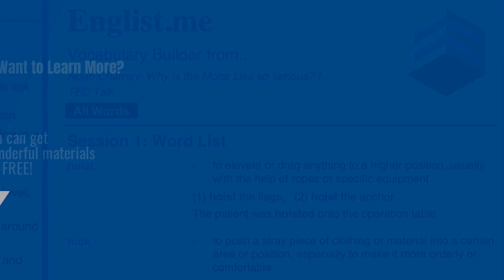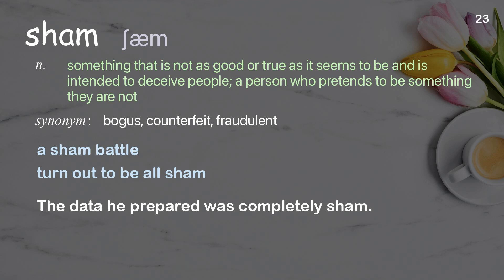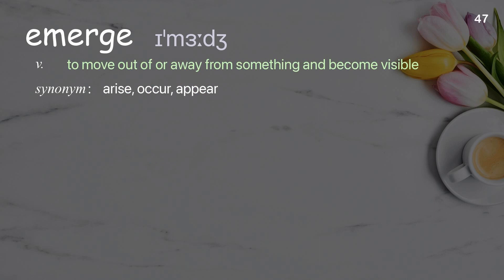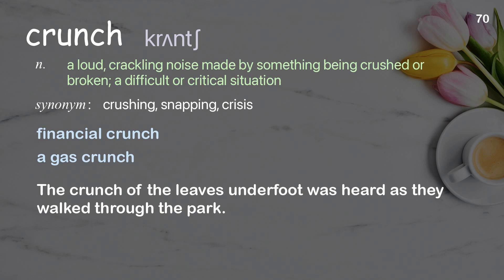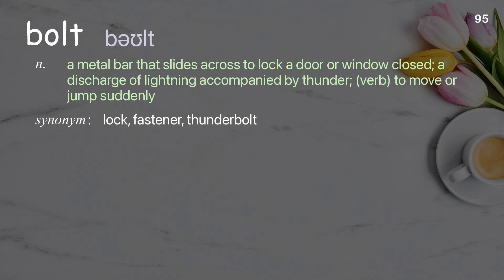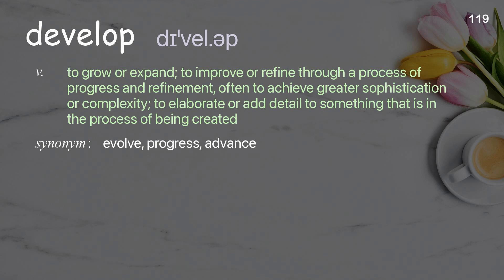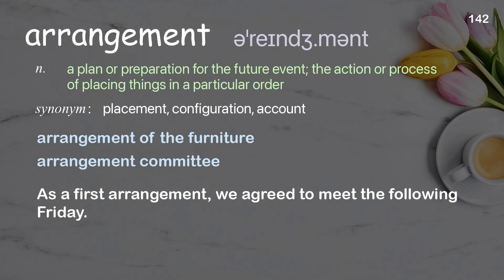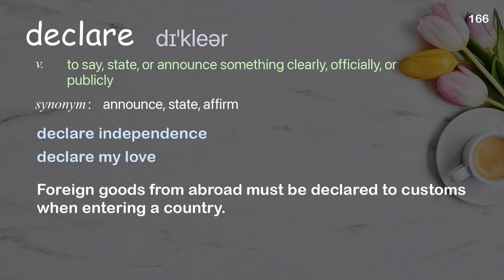166 Academic Words Ref from "Eddie Woo: How math is our real sixth sense | TED Talk"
■PLEASE NOTE

■Reference Source
Eddie Woo: How math is our real sixth sense | TED Talk